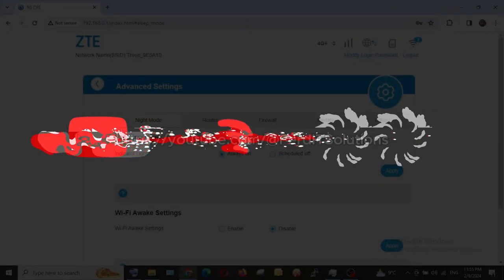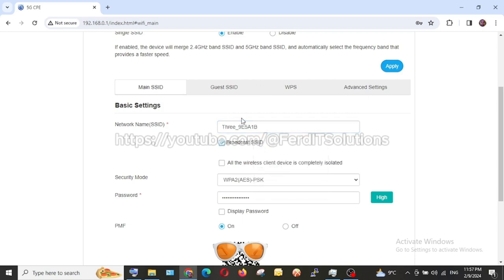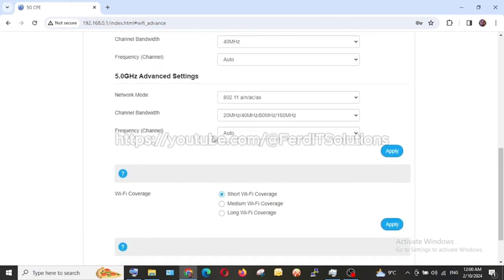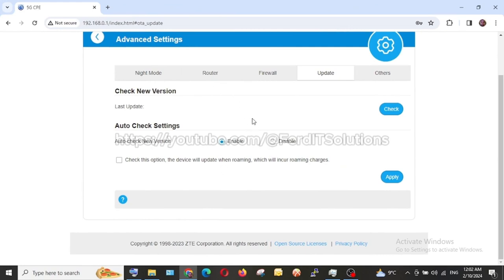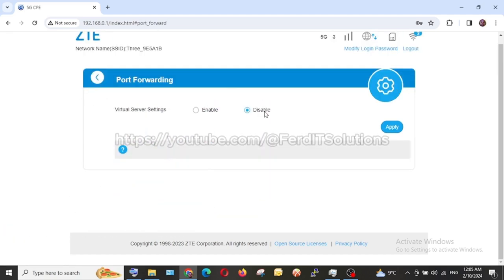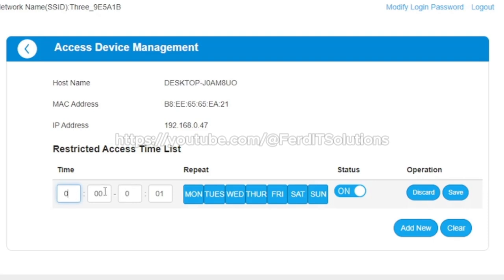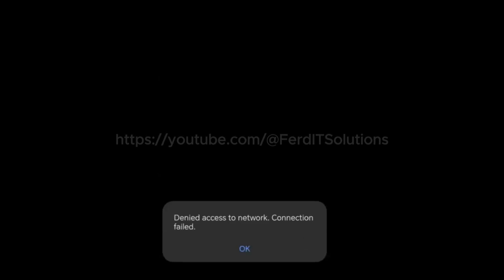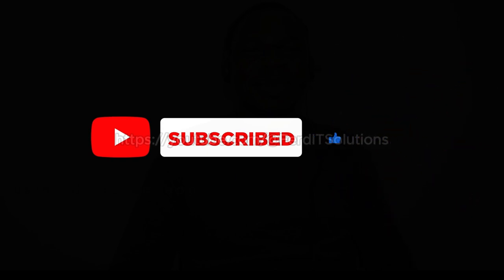How to Secure Wifi from Hackers | Network Security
How to Secure Wifi from Hackers

00:00 - Intro
01:35 - Enable firewall
01:51 - Avoid hotspot
02:30 - Change default settings
03:10 - Disable port forwarding
03:49 - Use strong usernames and password
04:23 - Add two factor authentication (2fa)
04:45 - Create access list
04:53 - Limit number of wireless devices that can connect
06:00 - Practical
06:10 - Enabling firewall
06:55 - Changing default settings
08:17 - Limiting number of wireless devices
08:31 - Changing wifi coverage
09:25 - Update firmware
11:00 - Disable port forwarding
11:45 - Define access time
12:28 - Creating access list